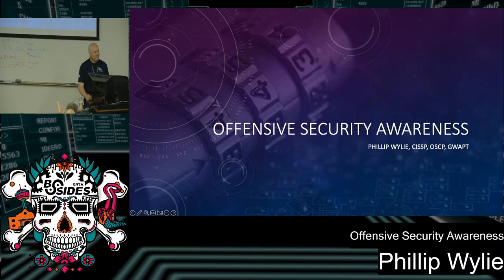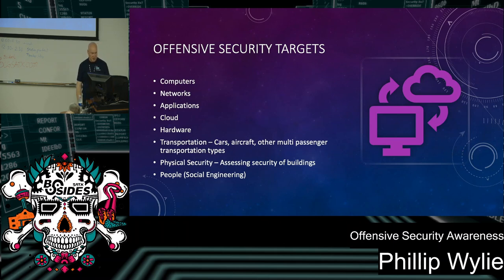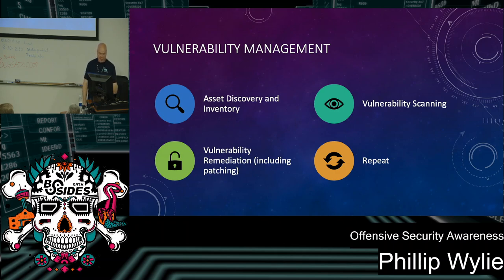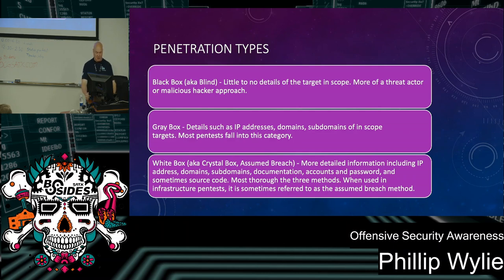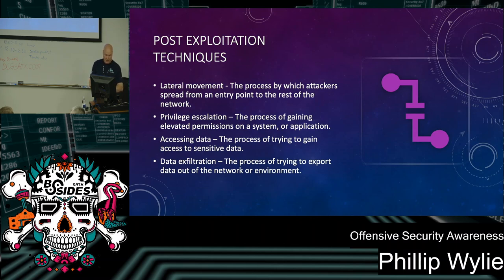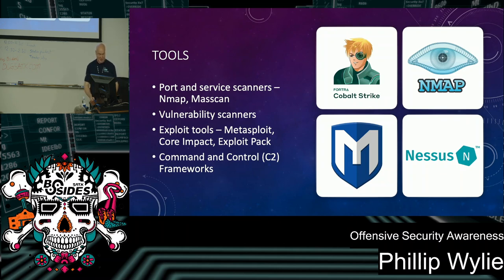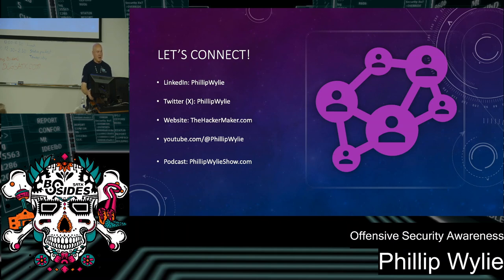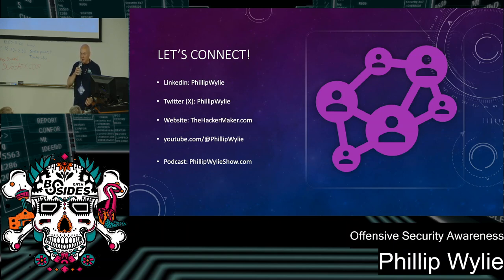Offensive Security Awareness - Phillip Wylie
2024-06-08, 12:30–13:15, Track 2 (Moody Rm 101)

Offensive security is an essential part of a cybersecurity program, but it is often misunderstood, which could lead to not achieving the goals of an organization. An example of a lack of understanding is requesting the wrong type of assessment, such as an adversary emulation instead of a pentest.

Offensive security is critical for detecting vulnerabilities in systems, applications, people, and buildings. Some assessment types are only crucial at certain times or stages of an organization’s security maturity. Offensive security takes a threat approach to assess in-scope targets for vulnerabilities and, even more importantly, exploitable ones. Although offensive security is no secret, companies are required to perform pentests for compliance reasons. It is one of the most misunderstood areas of cybersecurity. This is due to the lack of experience by most cybersecurity professionals in this discipline. In this presentation, we will demystify this tradecraft, and attendees will learn the details of each specialization of offensive security, including pentesting, red teaming, social engineering, and physical security assessments. Vulnerability management will be discussed, and where offensive security falls into the overall strategy. Discussed along with the different assessment types, we will share the tools and techniques used in each phase of these assessment types. Attendees will come away with a better understanding of offensive security, the difference in assessment types, and the tools, methodologies, and standards necessary for performing thorough security assessments.